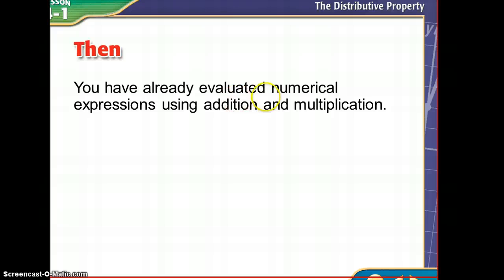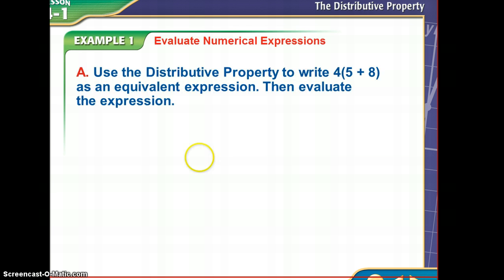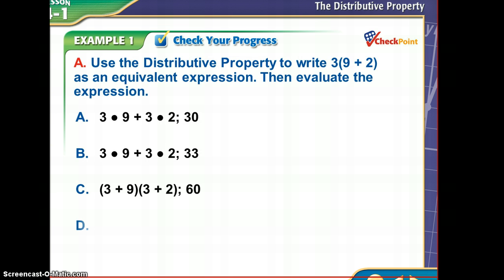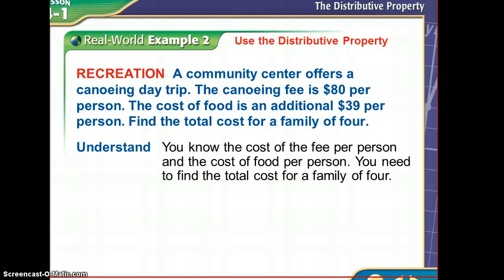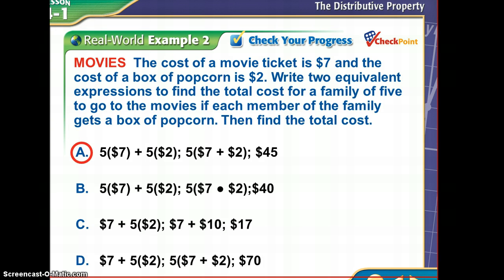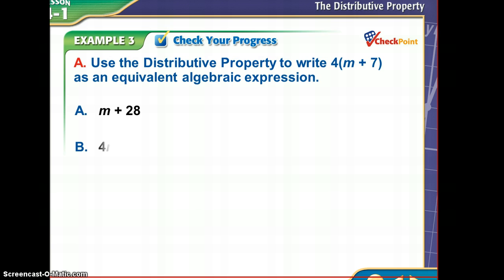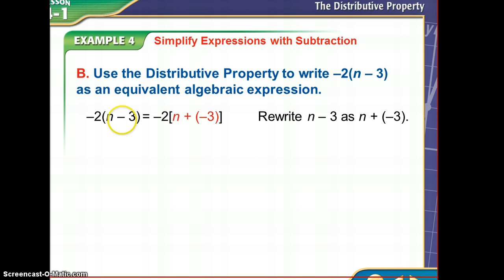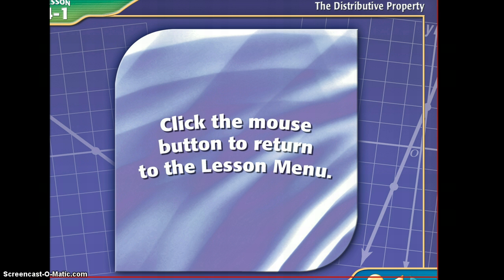Pre Algebra Ch 4 Sec 1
Powerpoint presentation for the Distributive Property